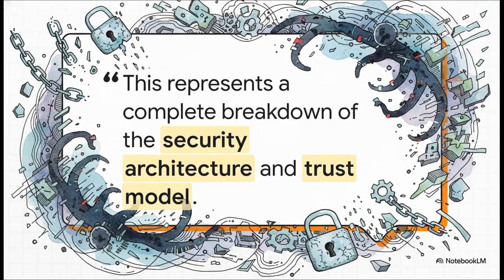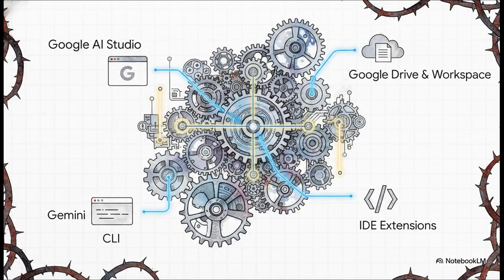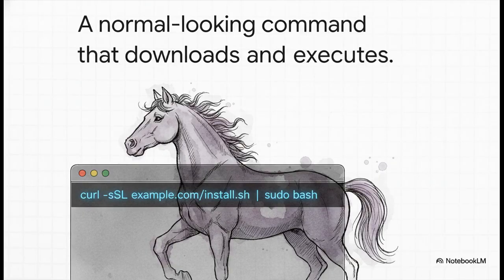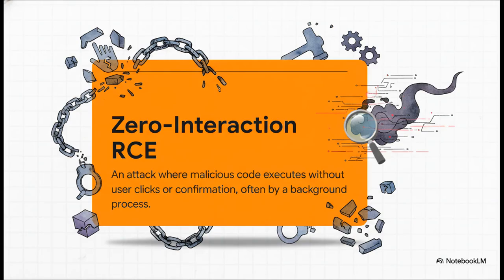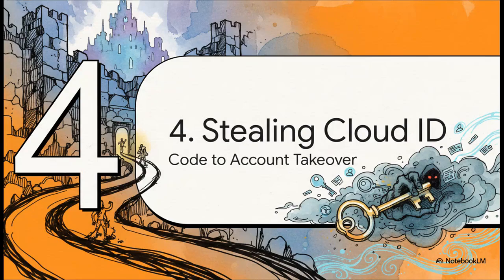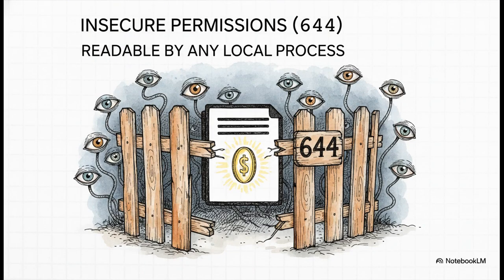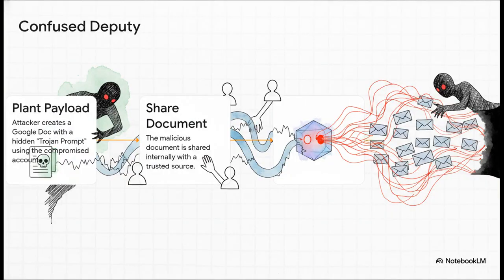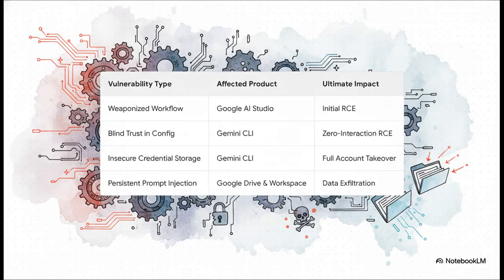Experience the future of web development with our ChatGPT-powered platform.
"C:\Users\Amber\Downloads\Digital_Trojan_Blueprint.mp4"